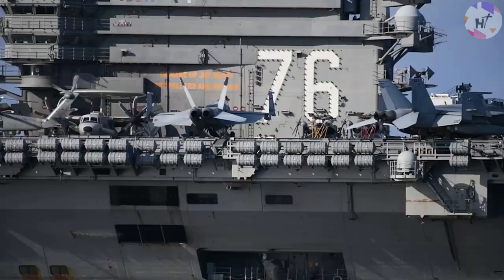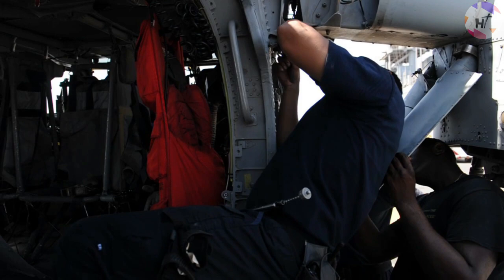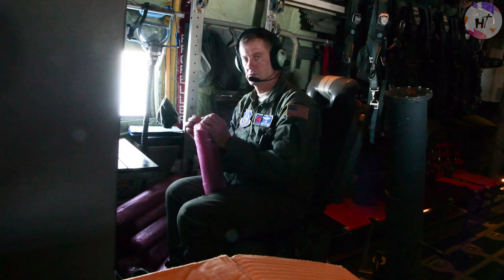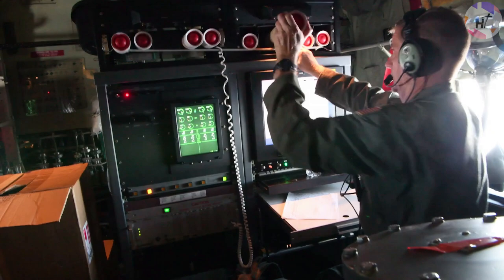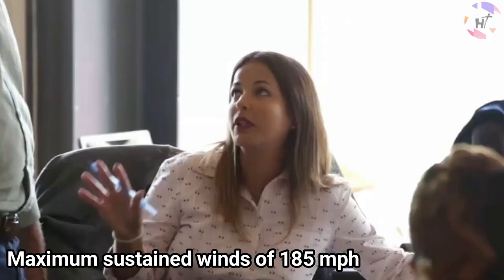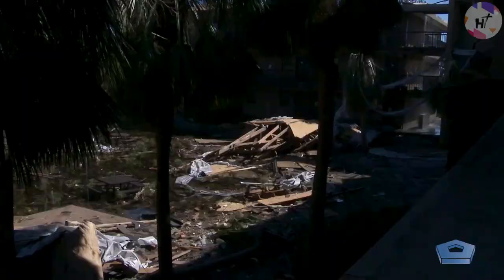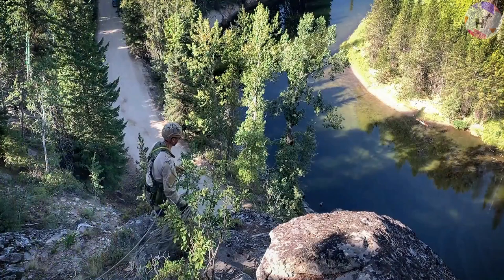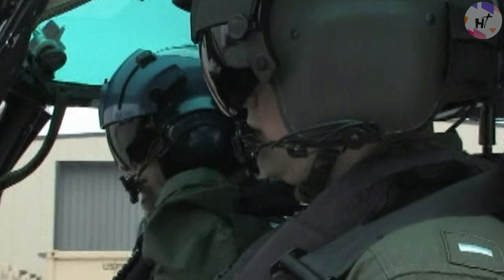US Navy Ships Use Special Techniques to NOT SINK during Storms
Sea storms are terrifying situations. Strong gusts cause towering water walls to smash into the ship. Even the largest, most durable vessels can be damaged by a strong storm. And they are a necessary component of living on the water. The majority of contemporary cargo ships are built to withstand all but the worst weather and keep to schedule, but hurricanes are the biggest and among the deadliest storms on the ocean, and no crew wants to be caught in one. So how exactly do these massive vessels withstand the fury of nature?

Join us to watch this episode of High Technology channel to find out the secrets on how US Navy Ships don’t sink during storm!

A warship's operational environment on the open ocean is very different from the stable and quiet surroundings of the safe harbor where it was built. For a battleship determined to complete its mission, high-speed winds of over 40 knots coming from any direction, 30 feet high waves, and other powerful impact forces in open waters can be a major problem.

Warships can navigate oceans because of three key characteristics: design, materials, and maintenance. Naval engineers and designers adhere strictly to military and naval construction regulations to guarantee that all potential disasters are taken into account at the design stage. The primary determinants of a warship's stability in choppy waters are its static and dynamic stability, as well as its fundamental geometrical design. Because it resists corrosion, can handle operational loads, and is less expensive than stainless steel or composites, naval steel is still the material of choice for the ship's hull. Welding is the primary method used in shipbuilding because of its superior weldability performance. The superstructure of the USS Zumwalt class destroyer, for example, is made of composite material, while the hull is still made of welded steel in modern warship designs.